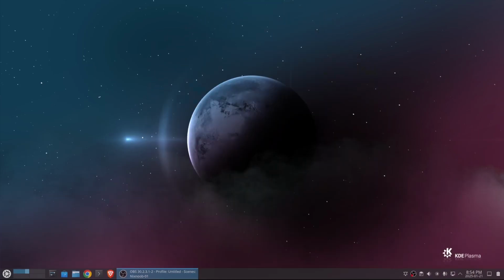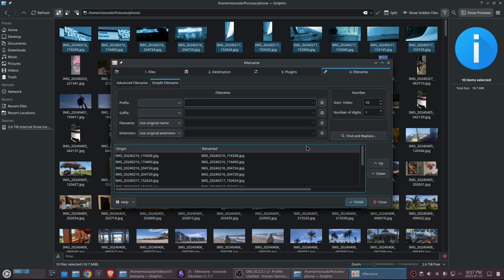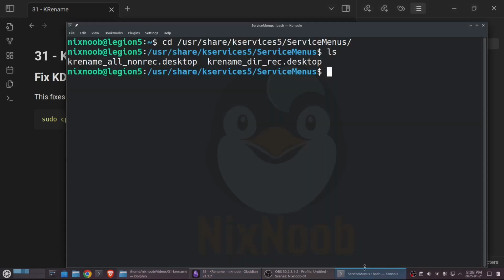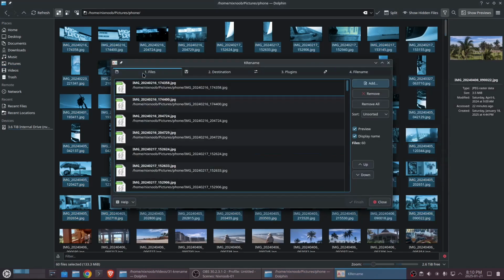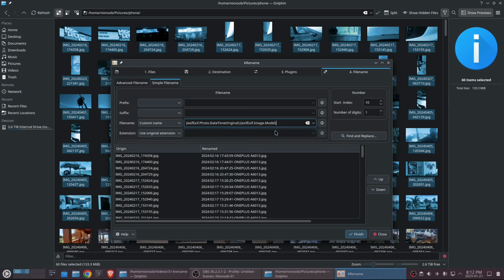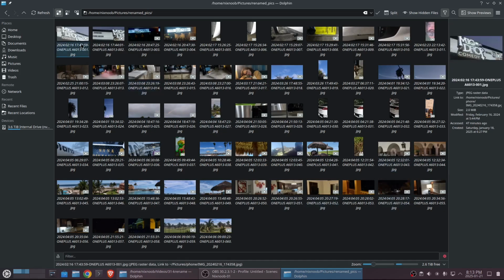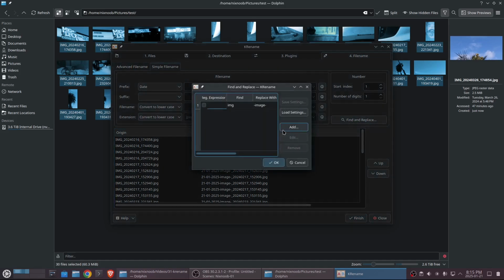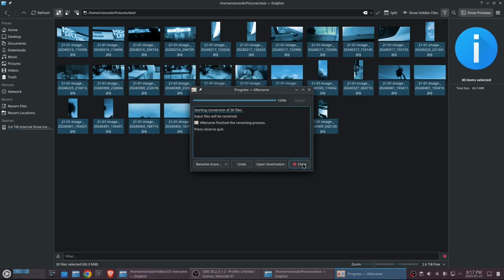KRename - Powerful batch file renaming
A quick video showing how to use KRename.

KDE5 to KDE6 service menu fix:
sudo cp /usr/share/kservices5/ServiceMenus/* /usr/share/kio/servicemenus/